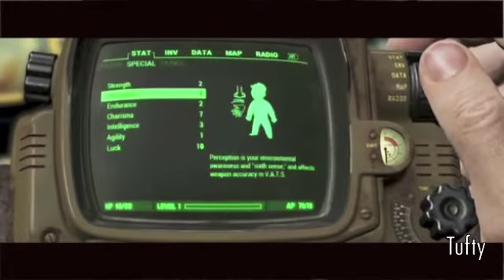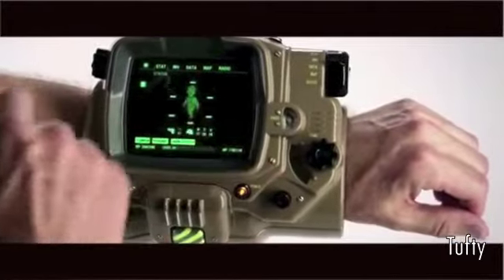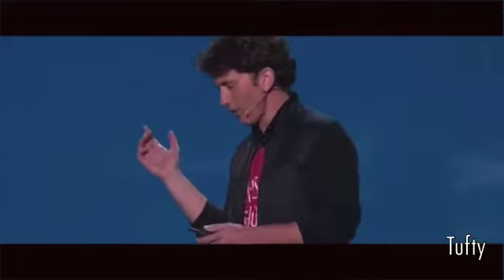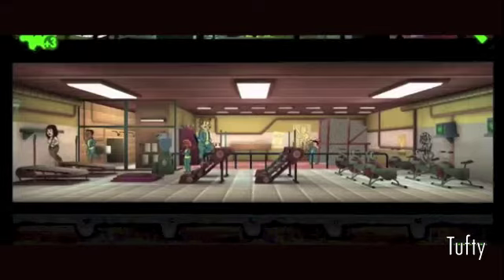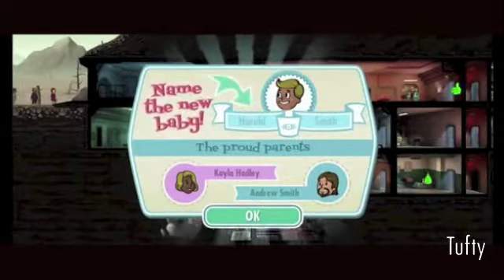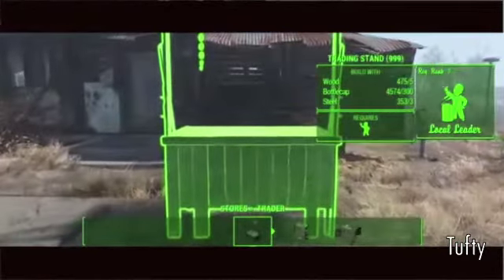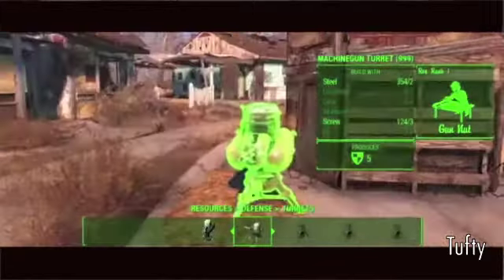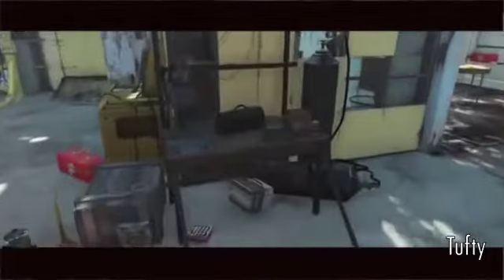FALLOUT 4 | E3 2015 | PART 2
Watch Fallout 4 in action at E3 2015 | Part 2
Fallout 4™ | BETHESDA